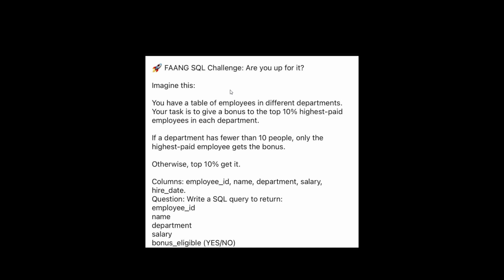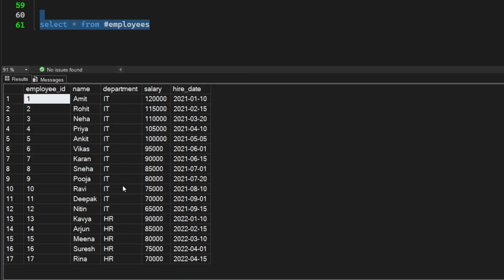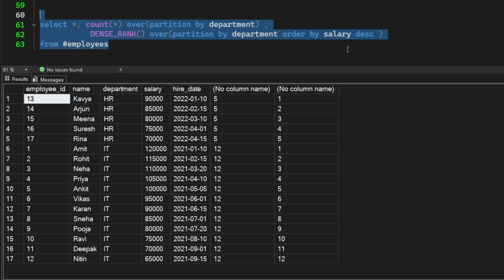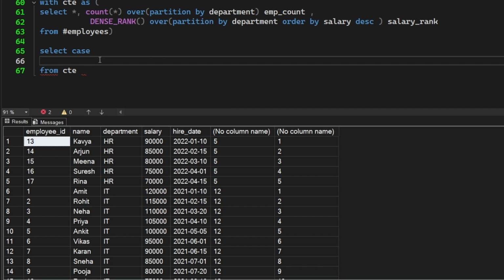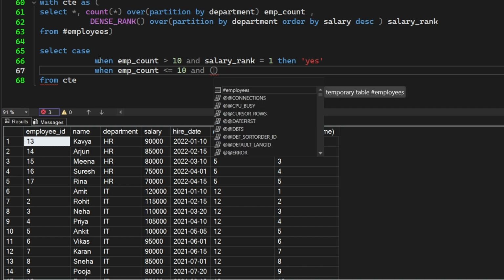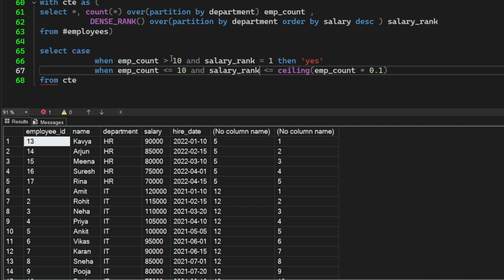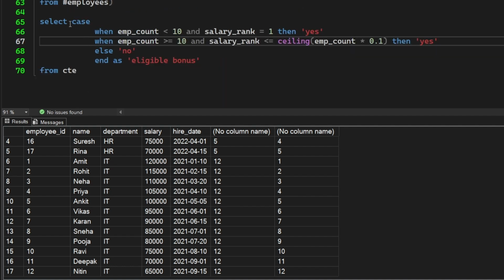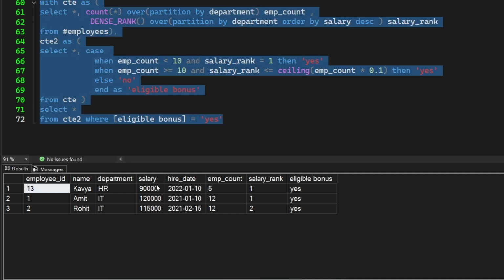Amazon SQL Interview Question Using Analytical Functions | Bonus for Top 10% Salaries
In this video, we solve a real Amazon-style SQL interview question using analytical (window) functions.

📌 Problem Statement

You are given an employees table with department and salary details.

👉 Your task is to:

Give a bonus to the top 10% highest-paid employees in each department

If a department has fewer than 10 employees, only the highest-paid employee gets the bonus

This question is frequently asked in Amazon Data Analyst, Business Analyst, and Data Engineer interviews, where interviewers test your ability to apply business logic using SQL window functions.

🔍 Concepts covered:

SQL Analytical / Window Functions

DENSE_RANK()

COUNT() OVER(PARTITION BY)

Conditional logic using CASE WHEN

Real-world FAANG-level SQL problem solving

SQL Server compatible solution

🎯 Ideal for:

Amazon SQL interview preparation

FAANG data roles

Advanced SQL learners

    employee_id INT,
    name VARCHAR(50),
    department VARCHAR(50),
    salary INT,
    hire_date DATE

INSERT INTO employees VALUES
-- IT Department (12 employees → top 10%)
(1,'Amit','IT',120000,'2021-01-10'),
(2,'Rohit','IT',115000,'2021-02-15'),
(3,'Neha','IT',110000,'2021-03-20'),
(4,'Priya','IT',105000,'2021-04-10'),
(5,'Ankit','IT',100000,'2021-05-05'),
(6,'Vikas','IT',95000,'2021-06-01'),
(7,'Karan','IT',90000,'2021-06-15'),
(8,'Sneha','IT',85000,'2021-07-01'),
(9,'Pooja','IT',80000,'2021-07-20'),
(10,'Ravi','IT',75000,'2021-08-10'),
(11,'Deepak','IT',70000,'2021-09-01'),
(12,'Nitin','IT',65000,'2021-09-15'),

-- HR Department (5 employees → only top 1)
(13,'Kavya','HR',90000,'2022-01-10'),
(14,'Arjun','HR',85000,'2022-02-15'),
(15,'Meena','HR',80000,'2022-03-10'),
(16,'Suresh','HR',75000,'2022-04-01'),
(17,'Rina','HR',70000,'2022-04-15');